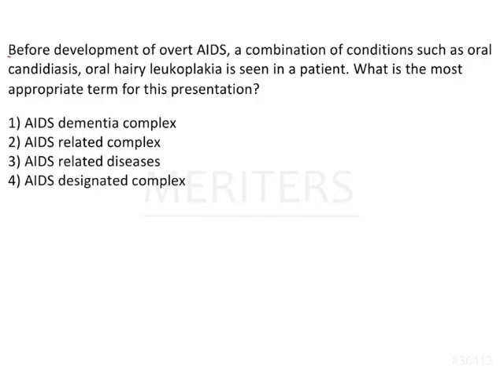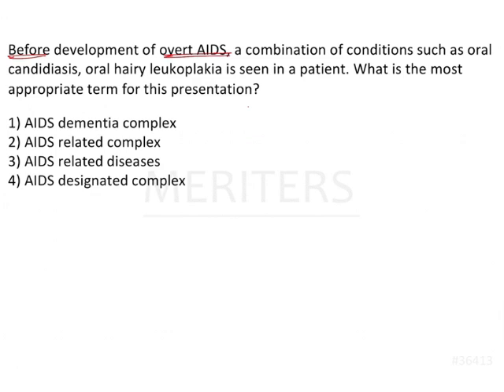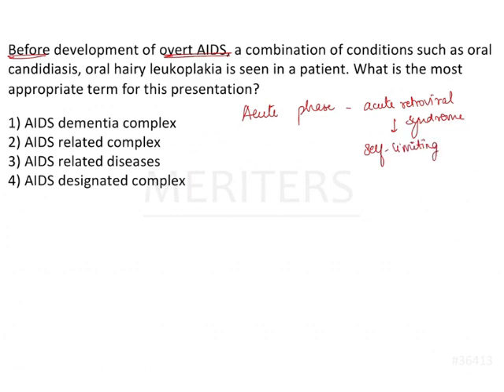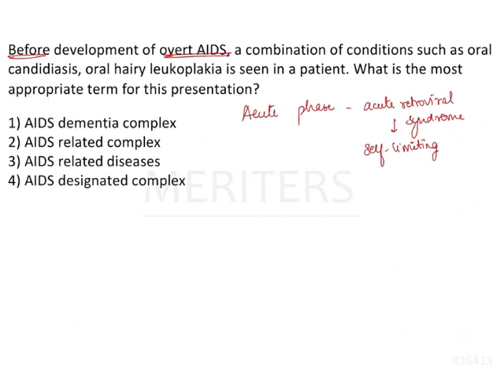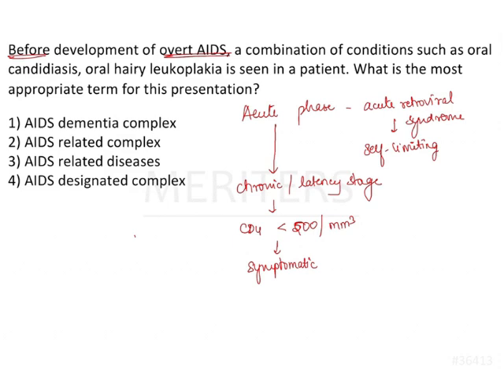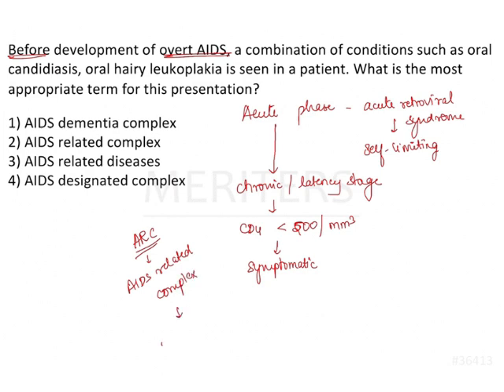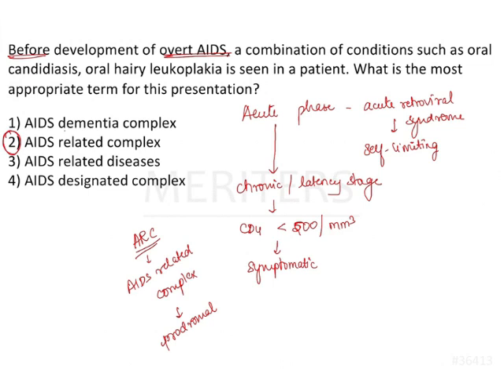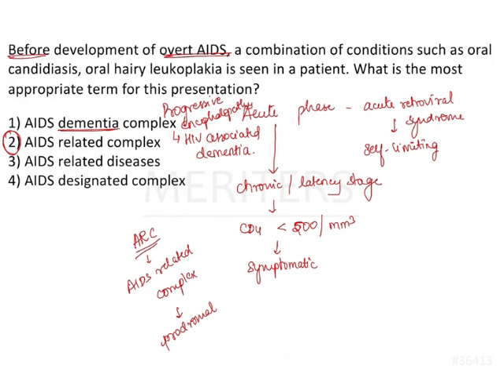NEET MDS | INICET - Oral Pathology - Mycotic Infections | Explanatory Video | MERITERS